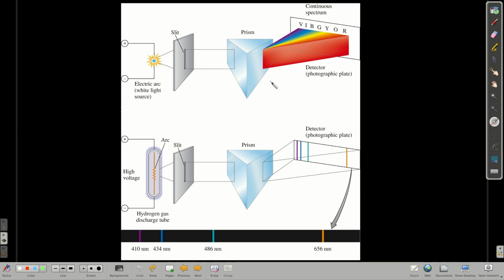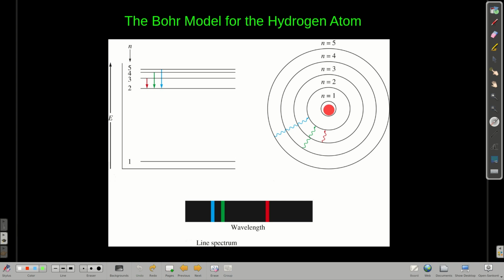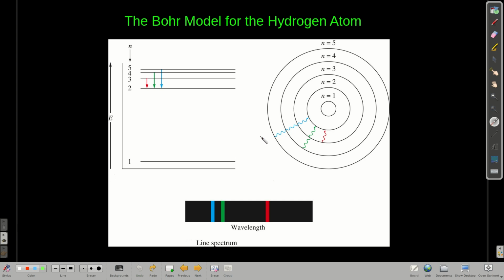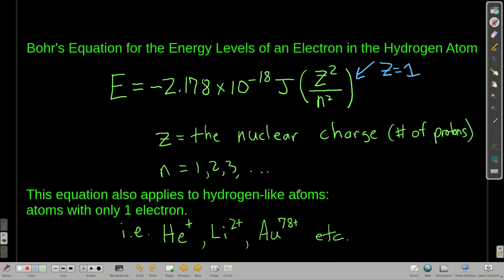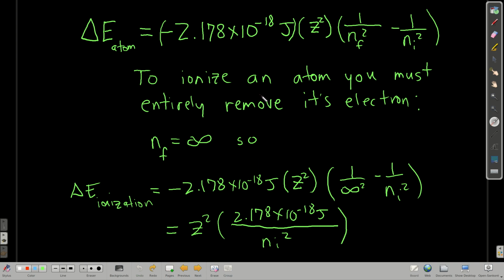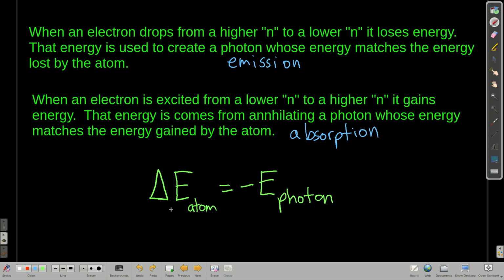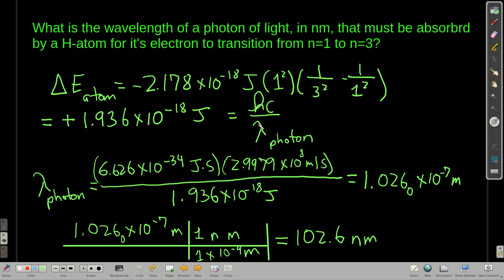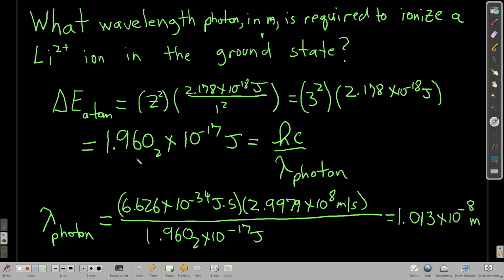Chem101Bohr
Line spectra and Bohr's model of the hydrogen atom.